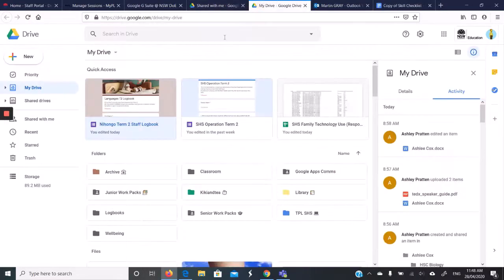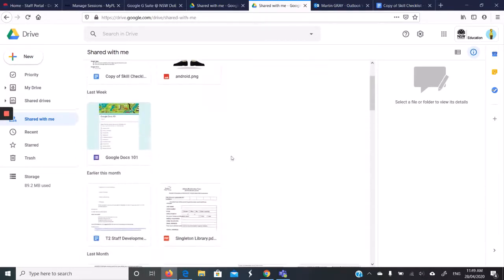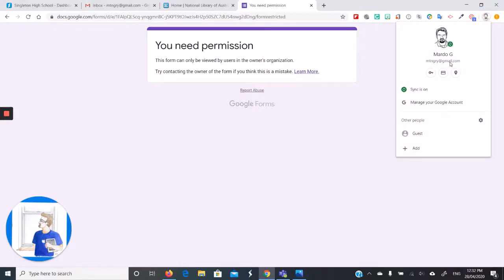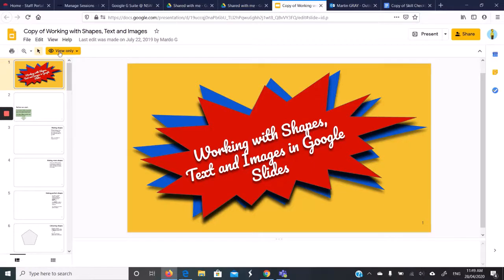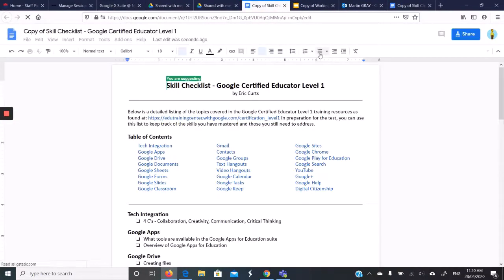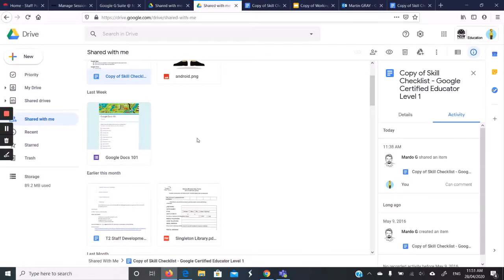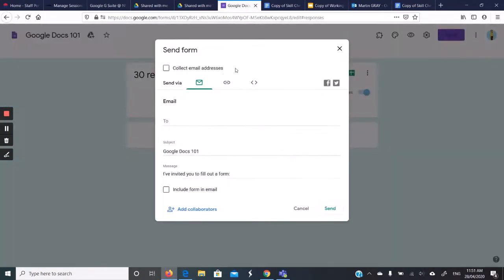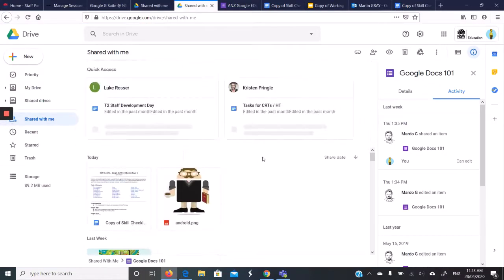Google G Suite: Stuff that's "Shared with me"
Here's another guest video prepared by Martin Gray from Singleton High School,  This time he's discussing the mysteries of files and documents that are shared with you - how you get them, how you open them, how you can find them again and what you can do with them.  It's generally pretty straightforward and logical, but for many people, understanding cloud storage, collaboration, sharing and permissions is another language.

Well done to Martin for simplifying it in this quick video.